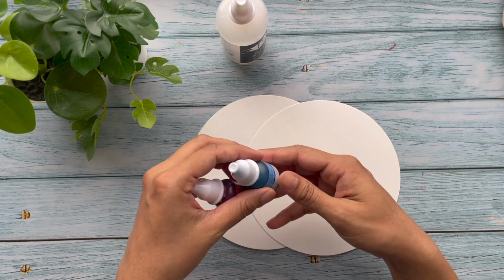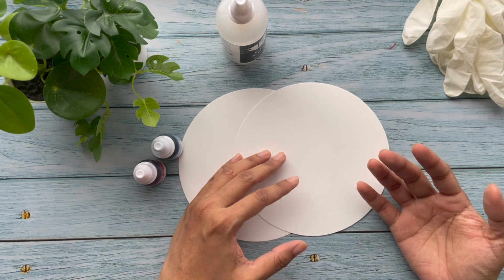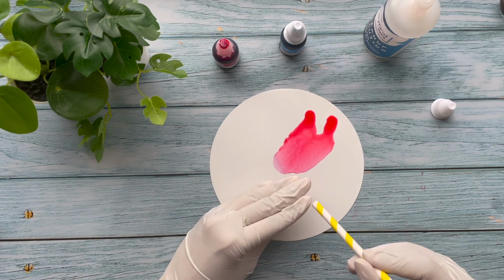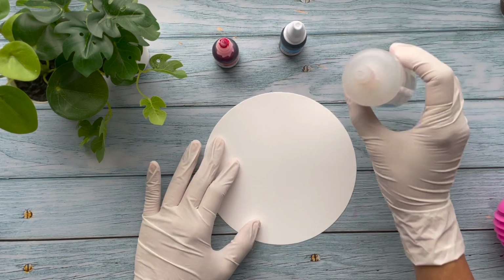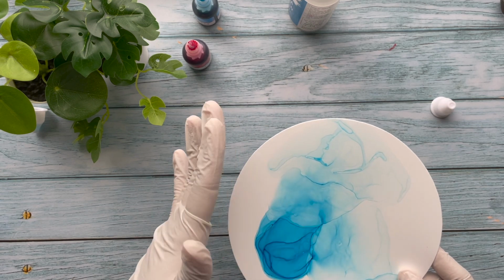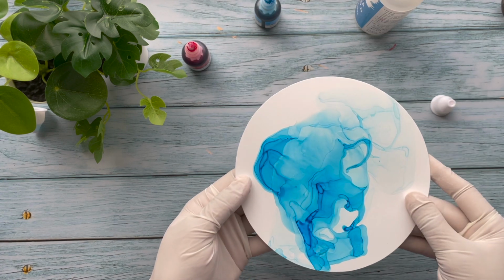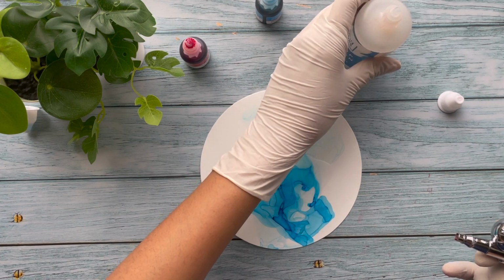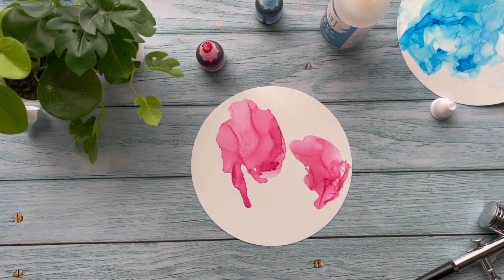Alcohol Inks - Tools & Safety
Now that you have a fair idea of the basics, moving on to some of the essentials while working with Alcohol Inks. This video covers the tools used and safety precautions while you work with alcohol inks as a beginner.

Links for purchasing tools mentioned in this video:

METAL OR PAPER STRAW

HAIRDRYER 1000W

HAIRDRYER 1000W

PANASONIC HAIRBRUSH or CURLING DRYER

EMBOSSING HEAT TOOL

AIRBRUSH SYSTEM